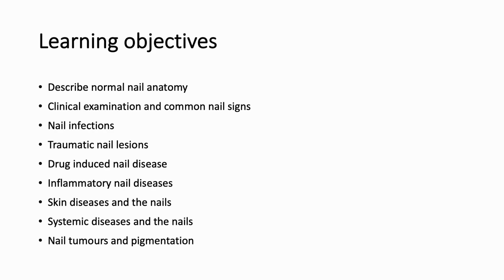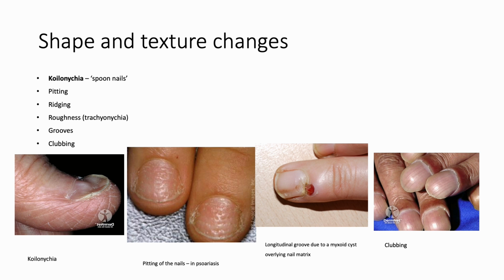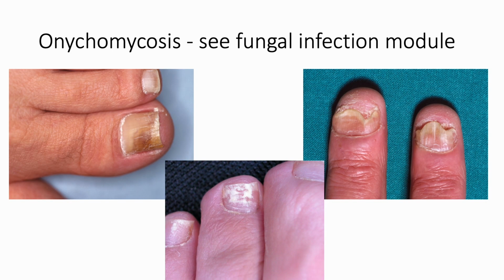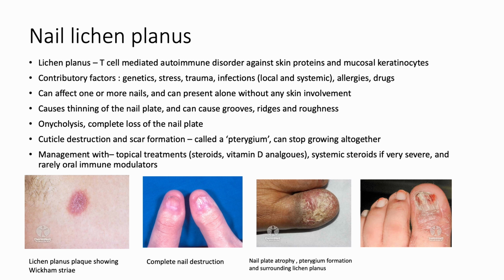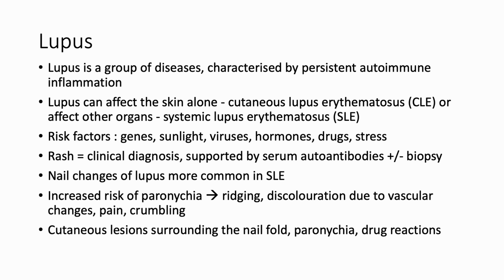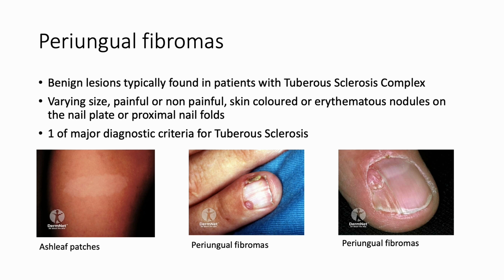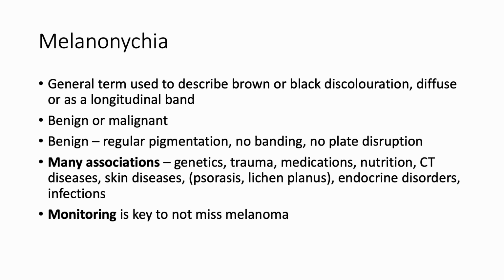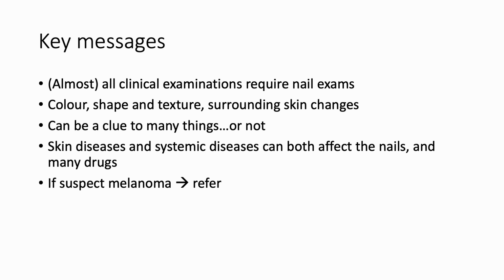Nails and Nail Disorders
In this educational presentation, we explore the fundamentals of nail anatomy, guide you through clinical examination, and highlight key diagnostic signs to watch for. Take the journey alongside our presenting dermatologist and their colleague to learn how to recognise and manage common nail conditions, including infections, trauma-related lesions, drug-induced nail changes, and systemic diseases affecting the nails.

Whether you're a healthcare professional or a medical student, this video provides essential knowledge for accurate diagnosis and effective treatment.

Timestamp:
00:00 - 00:46: Introduction
00:46 - 02:22: Nail anatomy
02:22 - 10:33: Clinical examination (normal nail signs)
10:33 - 16:12: Nail infections
16:12 - 20:31: Traumatic nail lesions
20:31 - 21:45: Drug-induced nail lesions
21:45 - 29:23: Inflammatory nail diseases
29:23 - 37:43: Other diseases and the nails
37:43 - 55:16: Nail lesions, cysts, and tumours
55:16 - 56:15: Key messages

If you are a healthcare professional, join our free newsletter for more